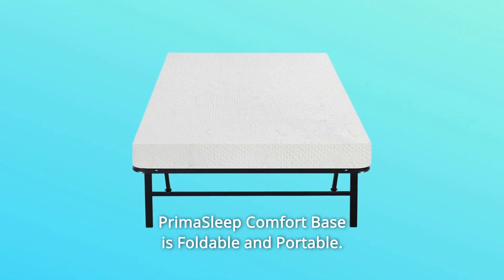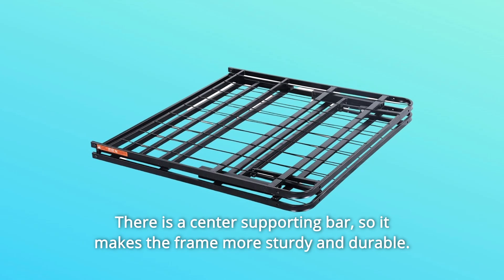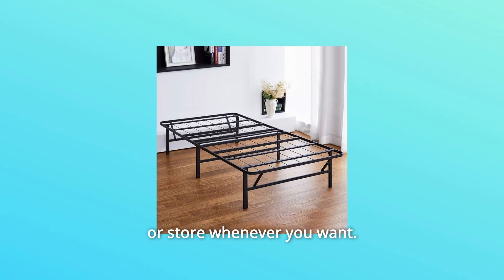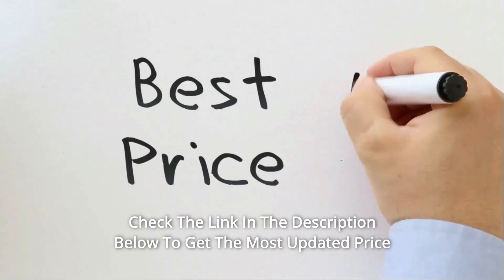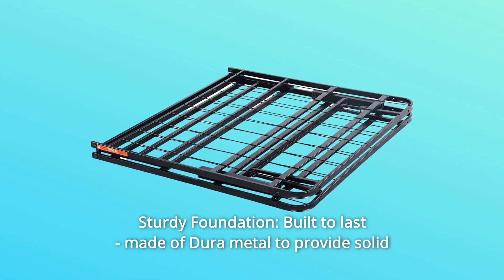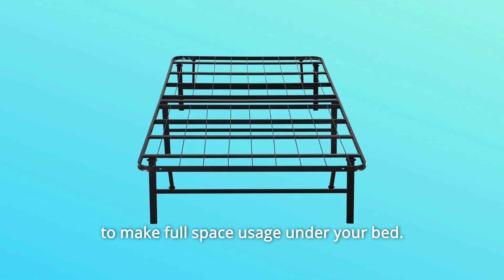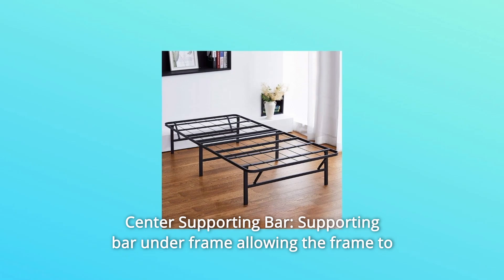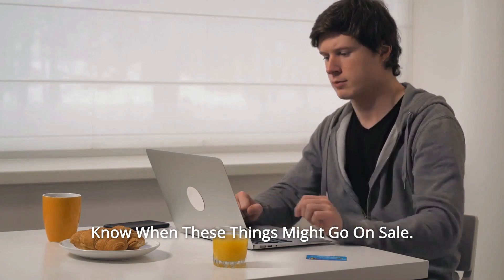PrimaSleep 14 inch Platform Bed Frame Review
Check Amazon's latest price (These things might go on Sale)

The PrimaSleep Comfort Base folds and transports easily. Dura Metal, a premium, high-quality steel, is used to make this. This innovative bed frame can replace all old and traditional box spring bases and offer the best support for any existing or new bed. Because there is a central supporting bar, the frame is more robust and durable. This one-of-a-kind and simple-to-assemble system offers dependable and convenient bedding support. This comfort foundation does not need the purchase of an extra tool. You just need to fold and unfold it to transport or store it anytime you want. There is also a 14-inch area beneath the frame for storing out-of-season clothing or items that are seldom used. If you purchase the foundation from us, you will be able to make the most use of your space. Don't be afraid to invest on a PrimaSleep comfort base!

Number 1: Sturdy Foundation: Made of Dura metal, this foundation is built to endure and will offer sturdy support for you and your mattress.

Number 2 Foldable Bed Frame: Stand up to pull outside when unfolding, shrink to manually push the button while folding.

Number 3: Full Area Usage: Unlike internal fixed legs, these innovative features enable you to fully use the space beneath your bed.

Number 4: Keep your feet from collapsing: The side legs are 1. 5 inches strategically recessed for safety, preventing your toes from collapsing while going through the frame or changing sheets.

Number 5: Center Supporting Bar: A supporting bar located underneath the frame that allows the frame to bear heavyweight and pressure.

Searches related to PrimaSleep 14 inch Platform Bed Frame Review

PrimaSleep 14 inch Platform Bed Frame
14 inch Platform Bed Frame
Platform Bed Frame
PrimaSleep Platform Bed Frame
PrimaSleep Platform Bed Frame Review